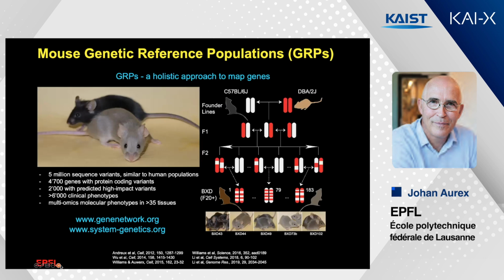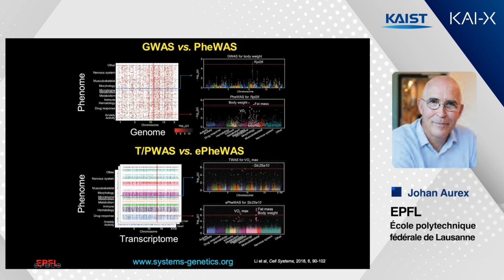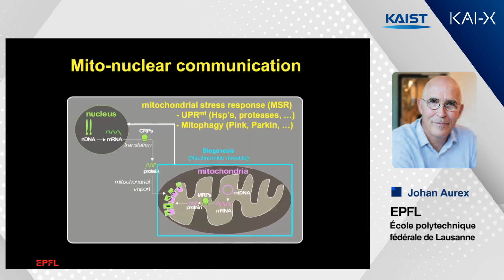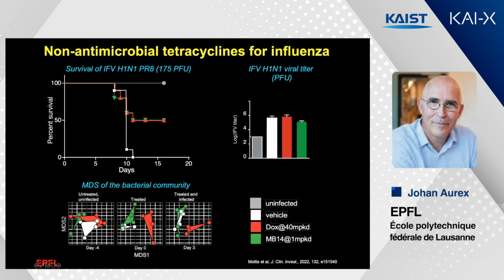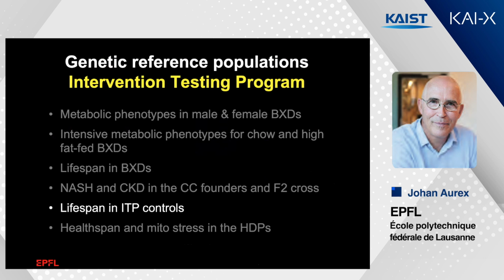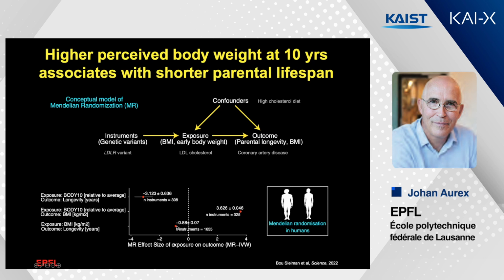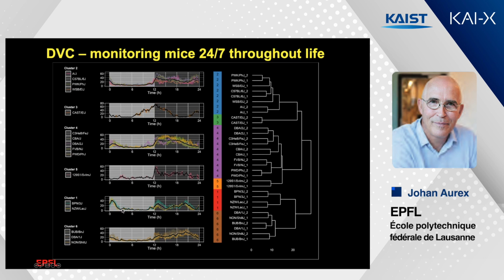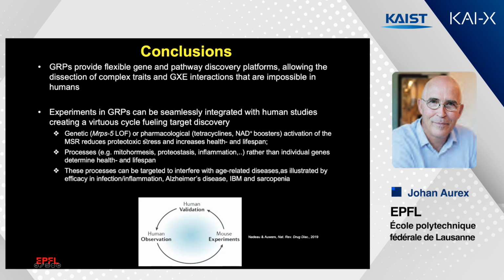[Full] Frontiers in Metabolism Aging and Disease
ep13